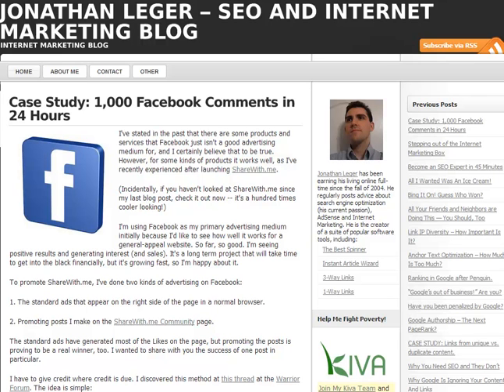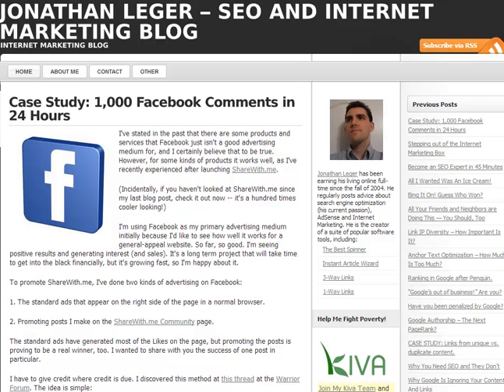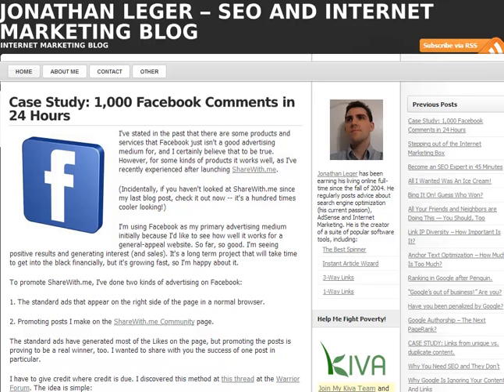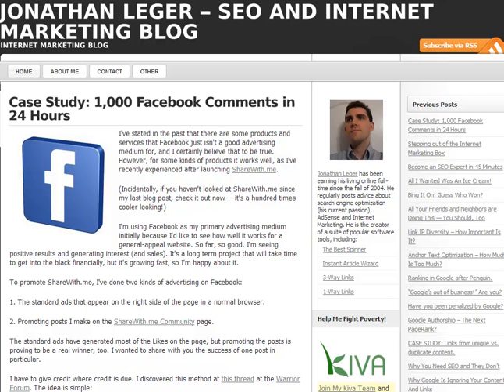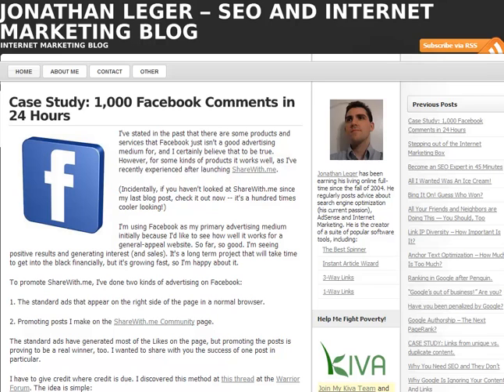What is PageRank?